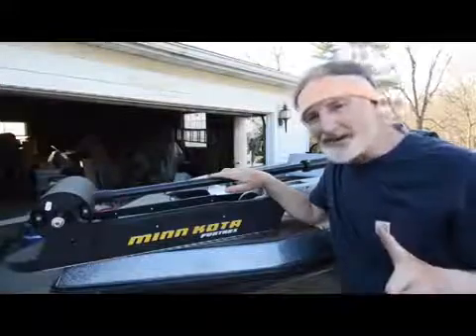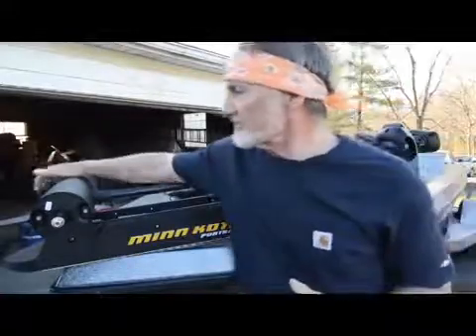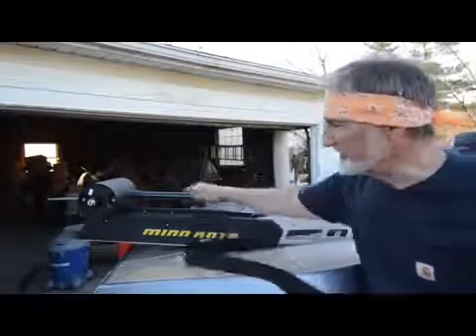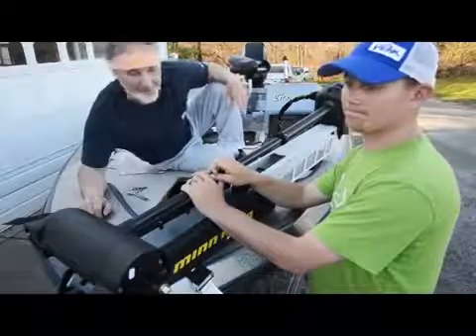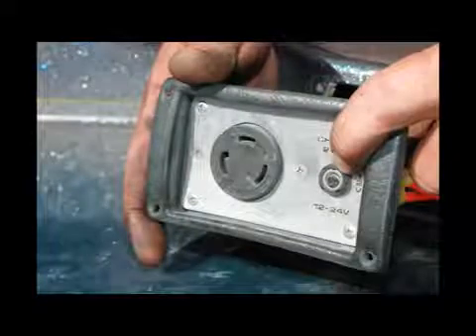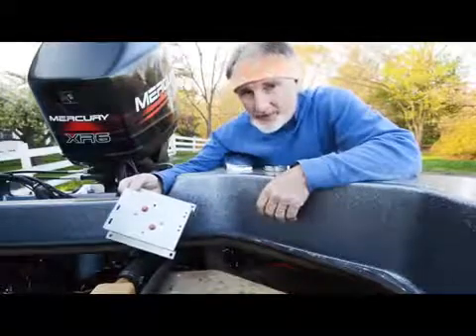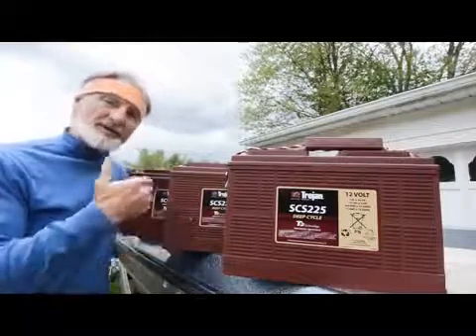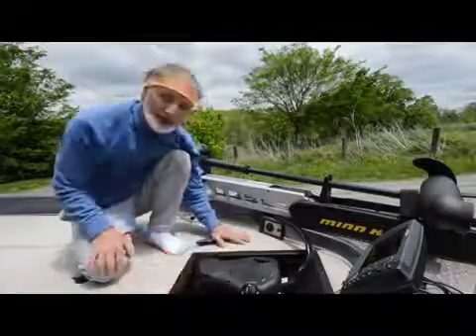Keep Your Bass Boat Alive, Part 6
Converting from a 24-volt to a 36-volt electric motor.